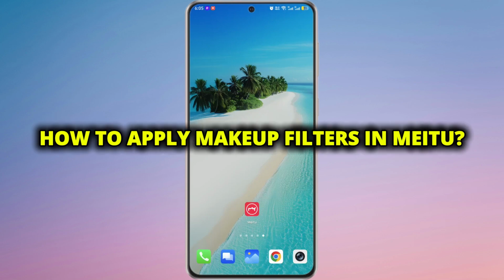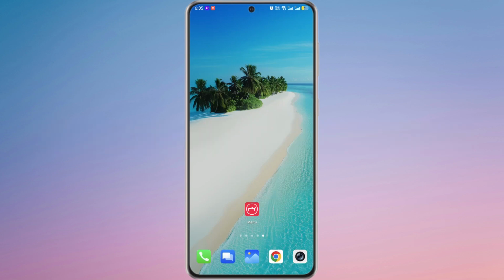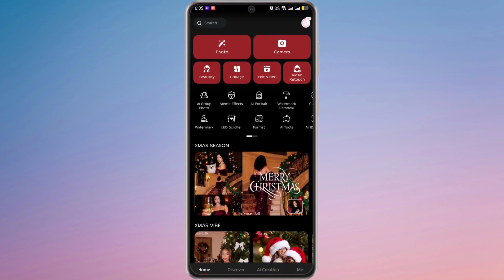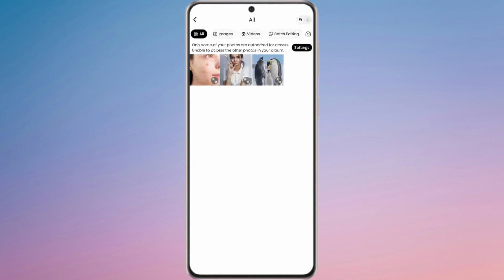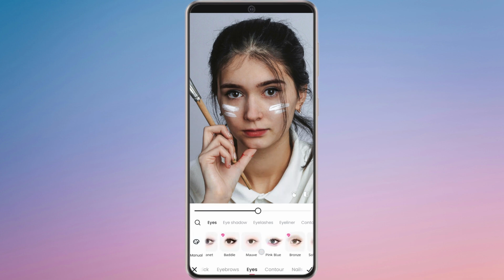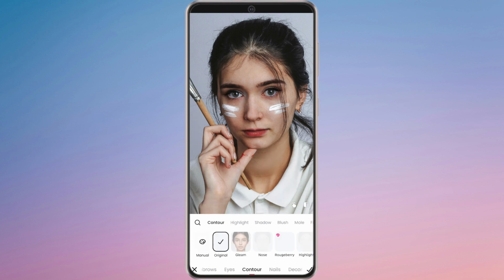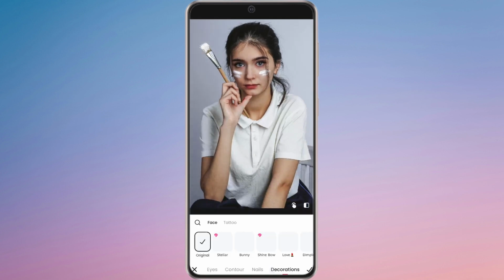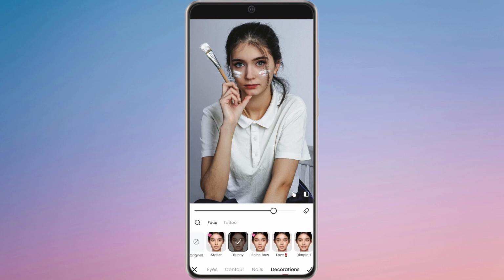How to Apply Makeup Filters in Meitu 2026?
Discover how to apply makeup filters in Meitu with this simple step‑by‑step tutorial. Learn to enhance your selfies by adding lipstick, eyeshadow, blush, and eyeliner with customizable intensity for a natural and polished look. Meitu’s makeup tools let you experiment with different styles, highlight facial features, and create stunning portraits perfect for social media, profile pictures, or personal collections. Save your edits in high quality and achieve professional‑looking results effortlessly.